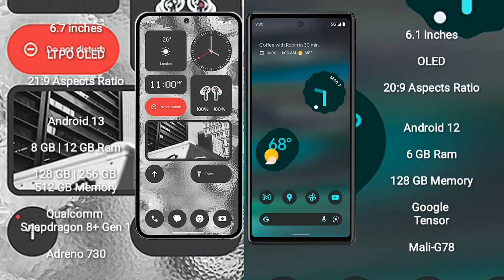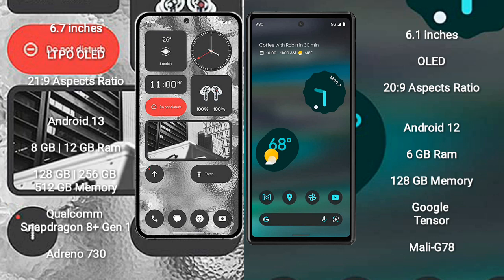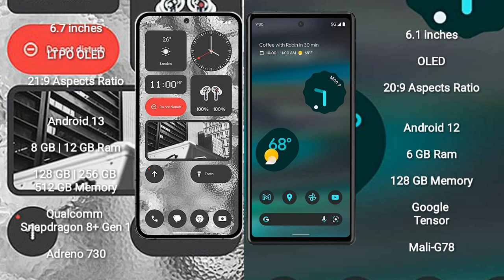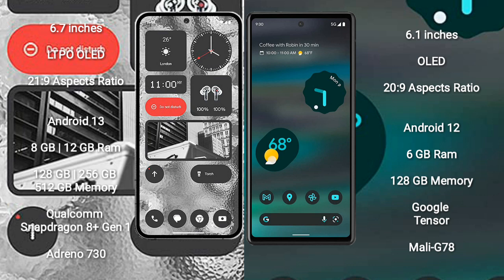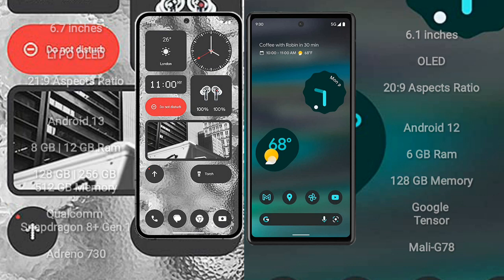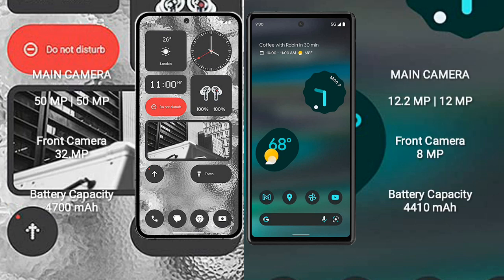Nothing Phone 2 vs Google Pixel 6A Review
nothing phone 2 vs google pixel 6a
google pixel 6a vs nothing phone 2